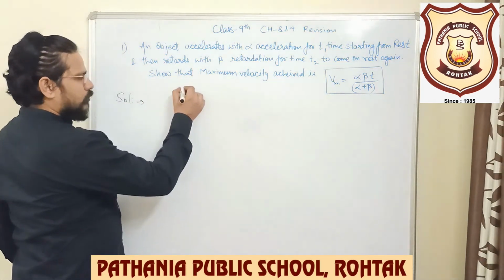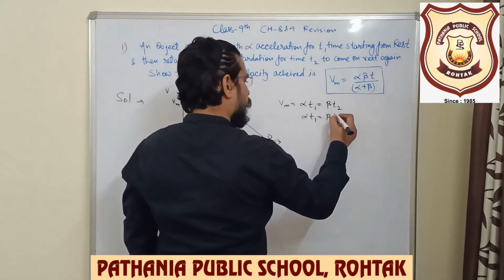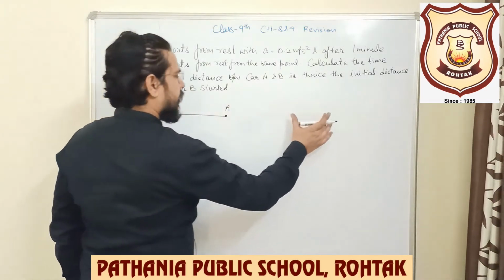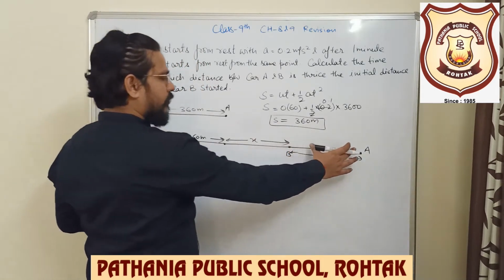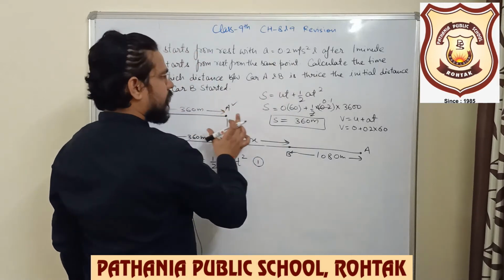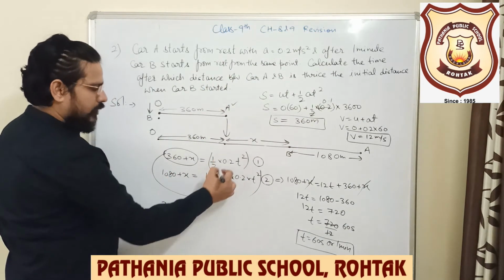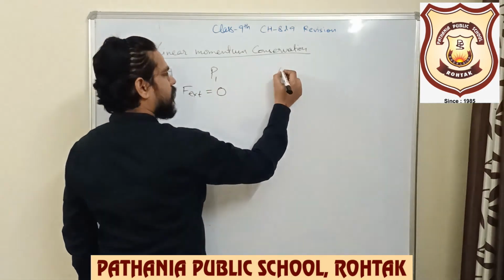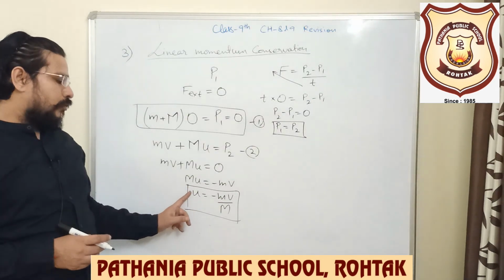Class-9th, ch-8&9, Topic- Numericals on equations of motion